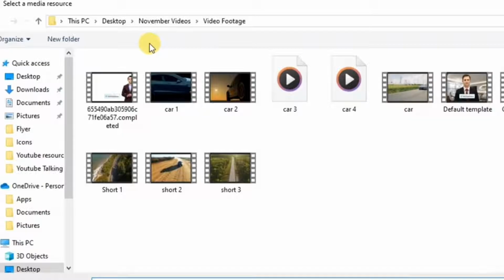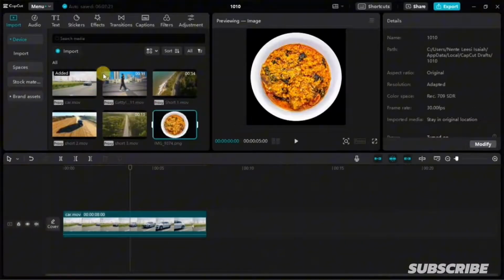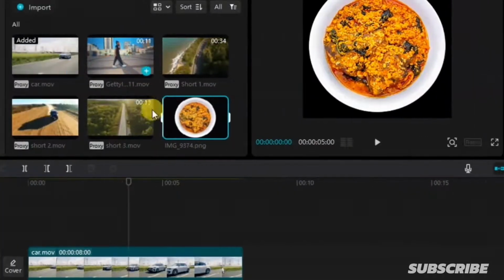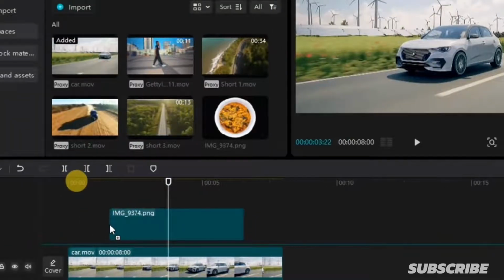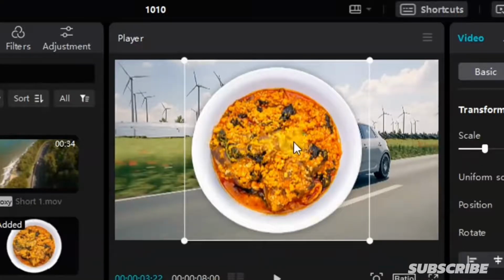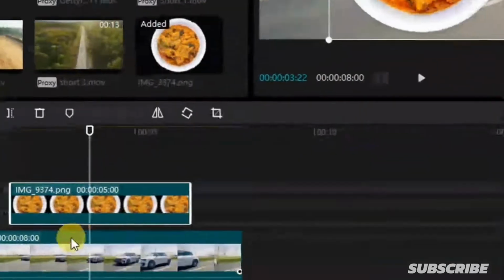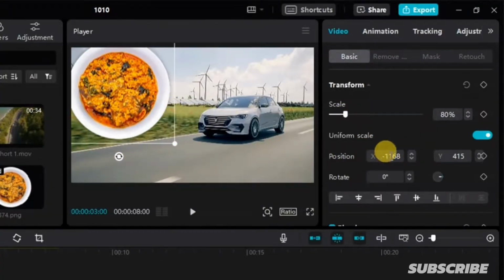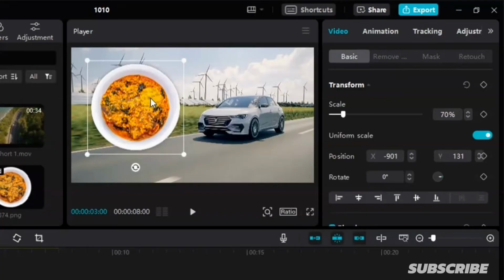How To Add Overlay In CapCut PC - Easy Guide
Learn how to easily add overlay in CapCut PC with this simple guide. Enhance your videos with overlays to make them stand out and grab viewers' attention!
Learn how to easily add overlays in CapCut PC with this simple guide. Enhance your videos with dynamic elements using the overlay feature in CapCut!